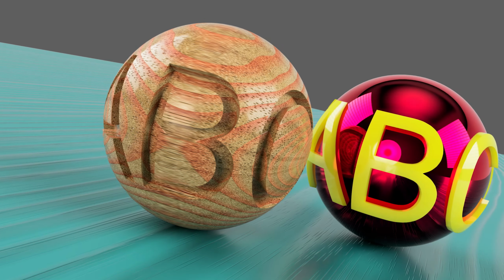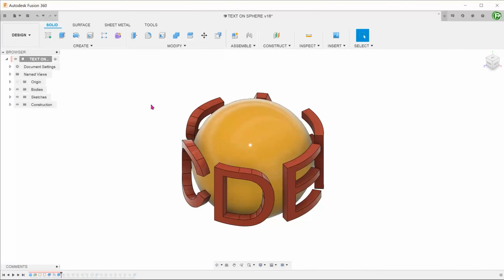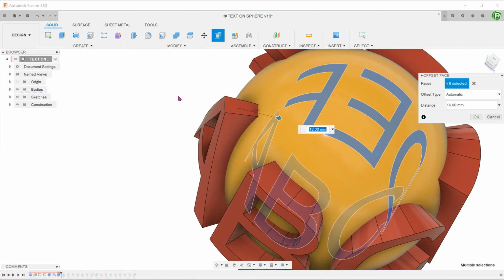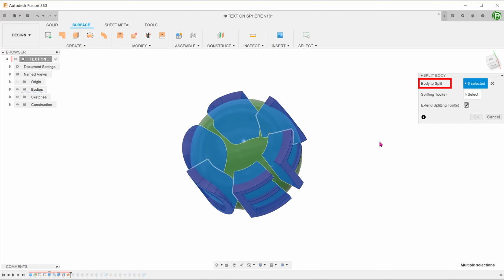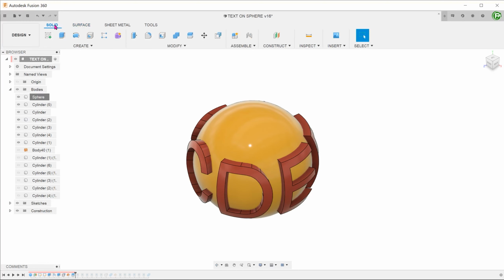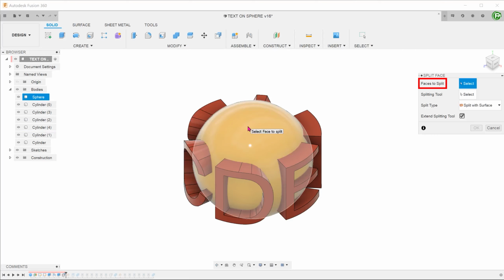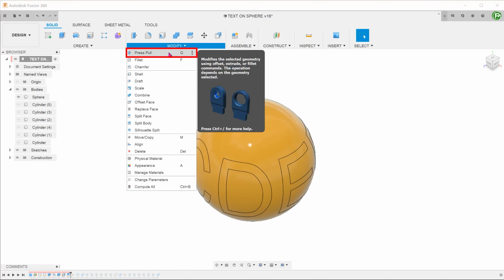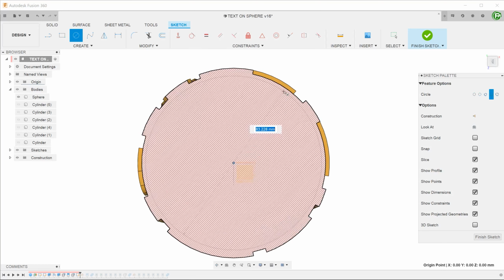Fusion 360 - Embossed Text on Sphere Part II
Following the release of the previous video where we talked about creating embossed text features on a sphere, I got a very interesting suggestion from NorMaker on how to improve upon the method. In this video, we would be going through the improved workflow.

Thank you to NorMaker for the great suggestion. Here is a link to NorMaker's channel:

In this video, I am using the press/pull command even though I have been critical of this command in the past. There is a good reason for this. In this workflow, the offset command (under surface tab) is being used to create an offset surface. If I use the offset face command instead of the press/pull command, this might cause confusion among some viewers.